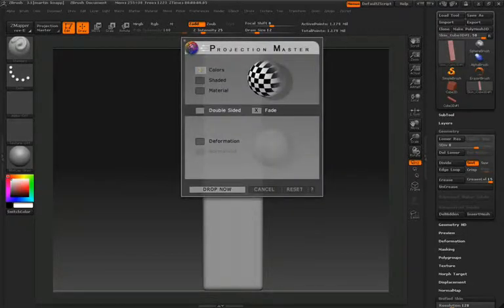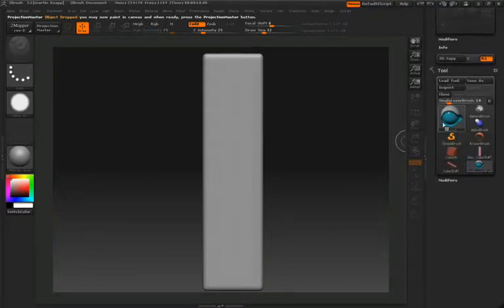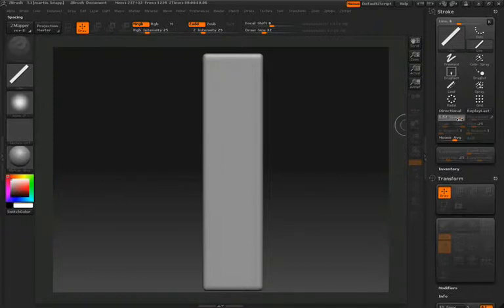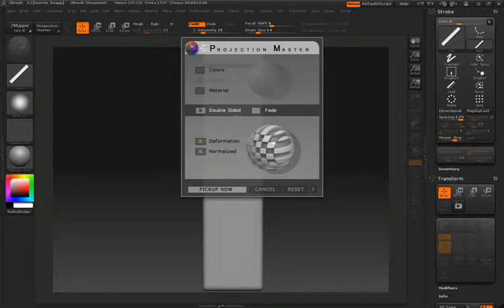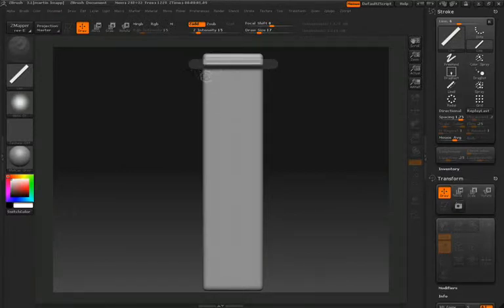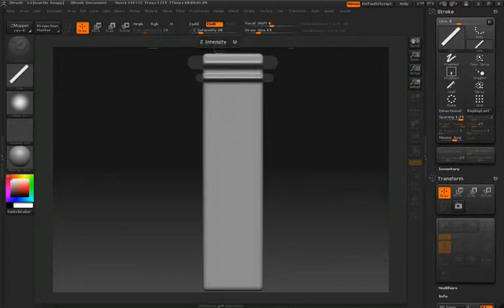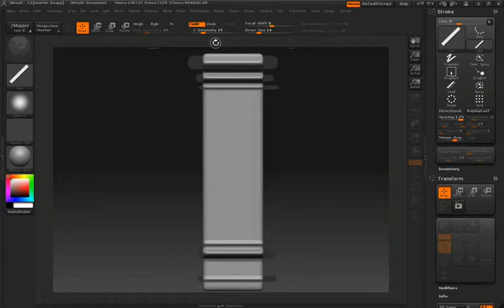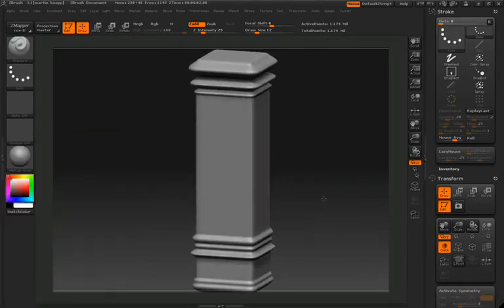Hướng dãn làm cột nhà bằng Zbrush -2.flv